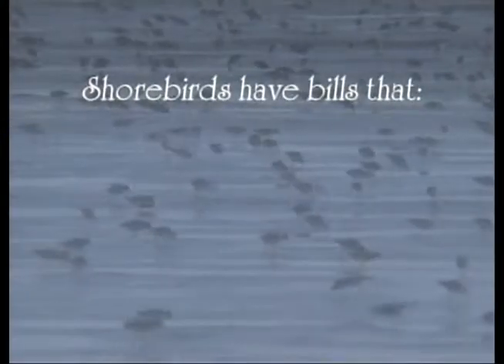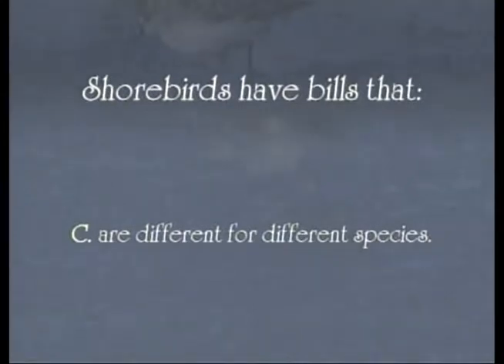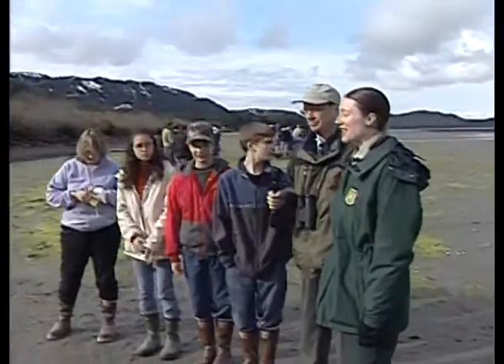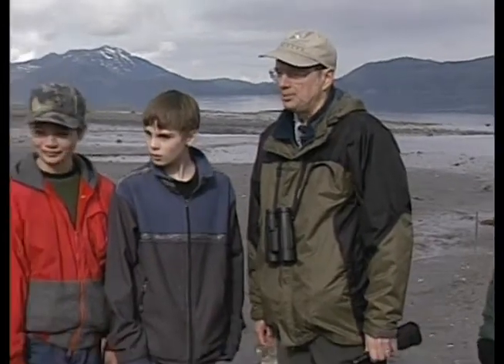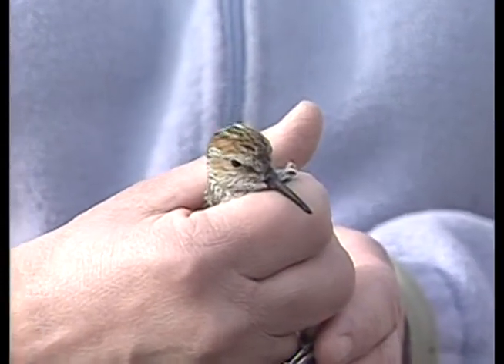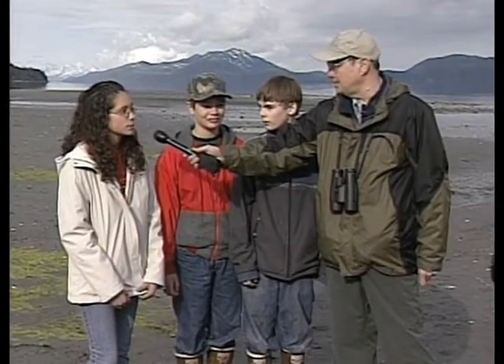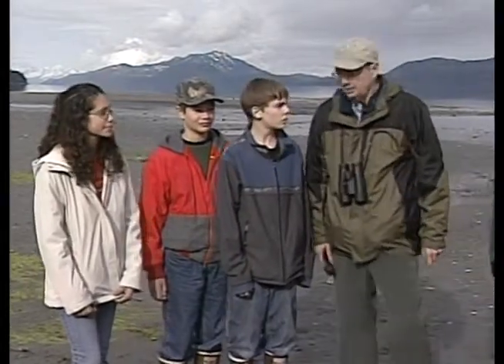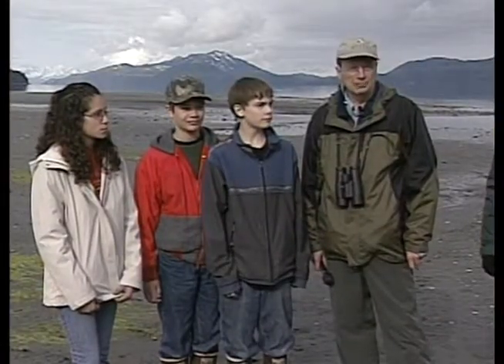Shorebird bills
Different species of shorebirds have adaptations to their bills that enable them to eat different food in the mud.